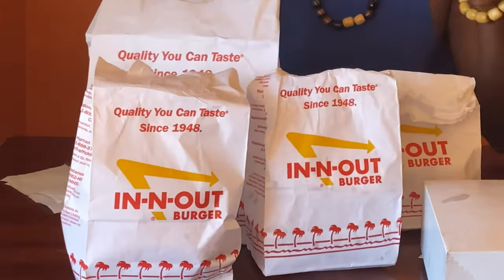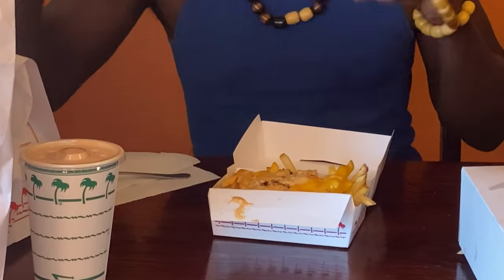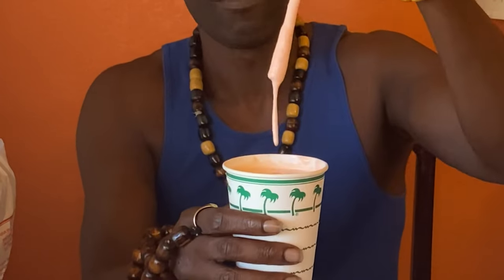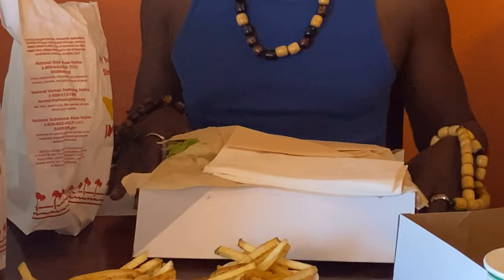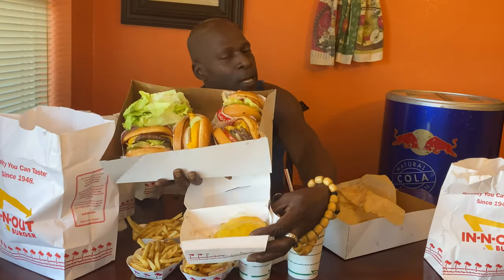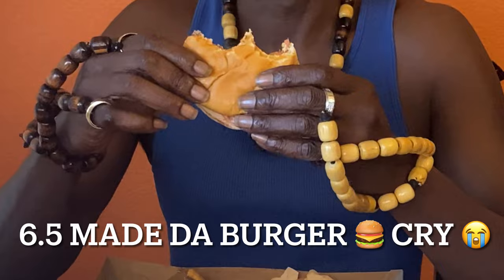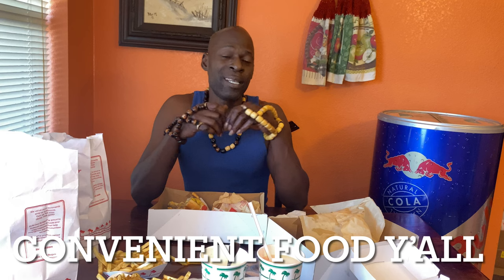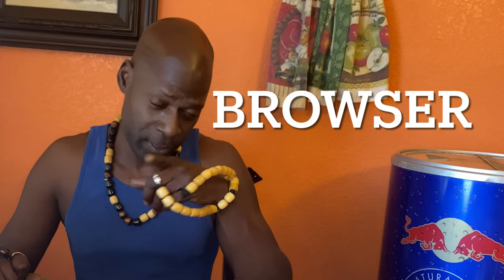In and Out Mukbang Texas Food Review Reveals Animal Style Menu and Milkshakes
Hey Y’all We’re Back!
In and Out is in Texas and has been for a few years now!
With another MUKBANG Video Food Review You'll Love!
We tell it like it is without concerns. Since we pay for it 😁

In and Out has more items than you realize!
Animal Style the real deal y’all.
Fast Food can be good and tasty too!
We will show you different Texas food spots as well as cooking up some delicious recipes for your convenience and informal meals to spark that Chef inside of you!